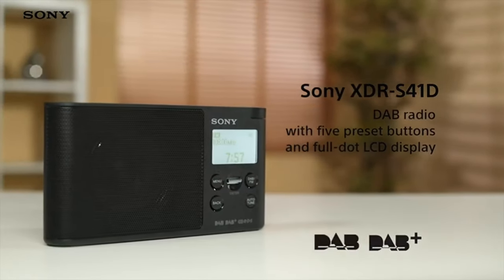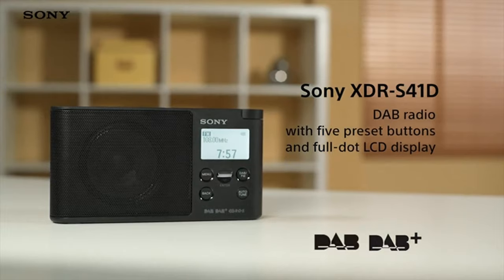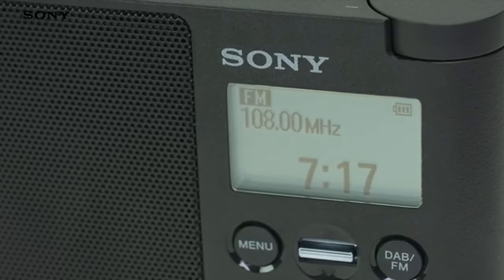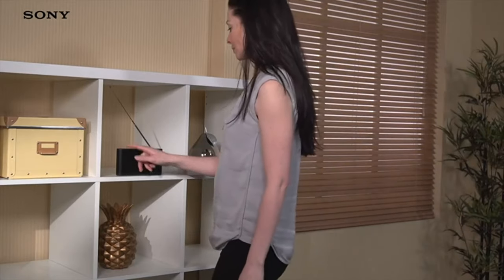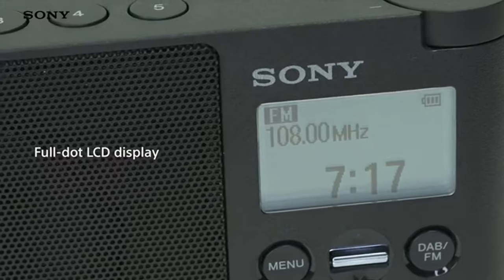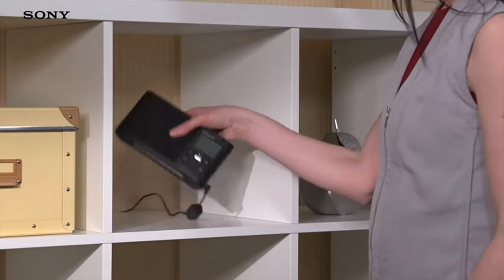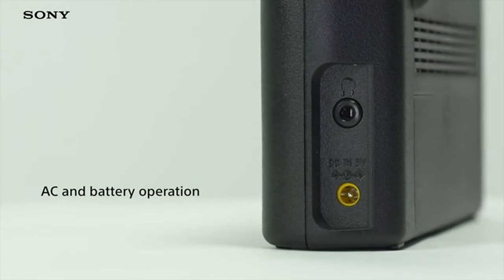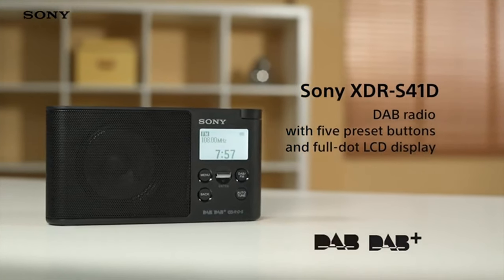Sony XDR S41D Portable DAB & DAB+ Wireless Radio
UK Reviews, Prices & Buy

Details:

DAB Tuner: Yes
DAB+ Tuner: Yes
FM Radio Tuner: Yes
Preset Stations: 5 (via 5 buttons)
Timer: Yes (Sleep, Clock & Play Timer)
Display: LCD
Power: Mains or Battery
Headphone socket: Yes (3.5mm)
Dimensions: 3.6 x 18.0 x 9.5 cm
Weight: 0.43kg